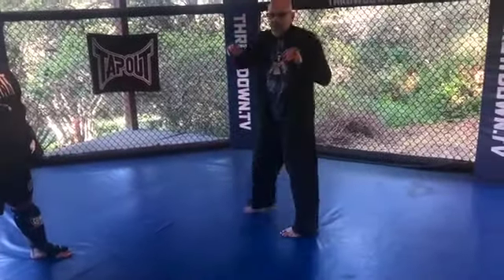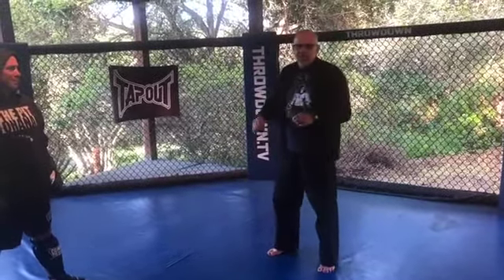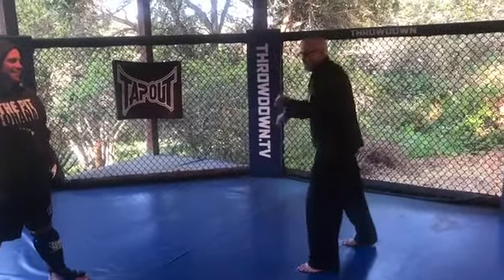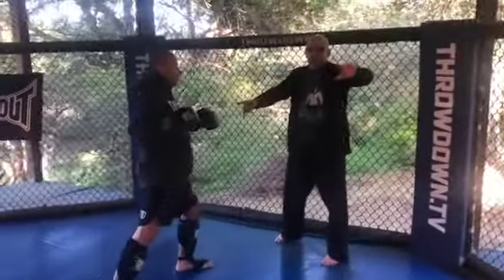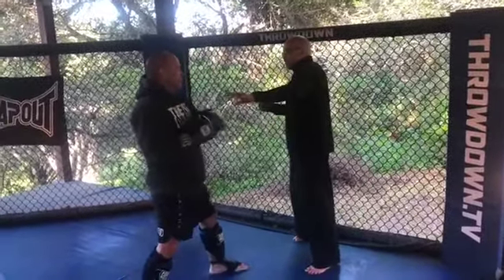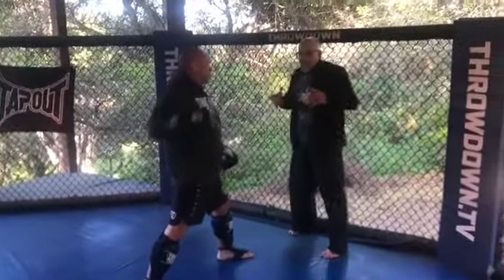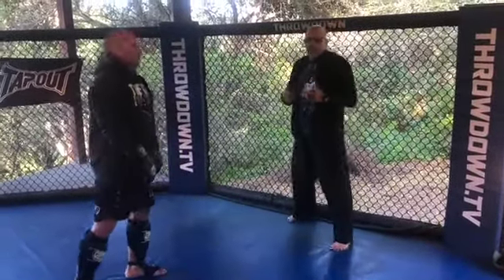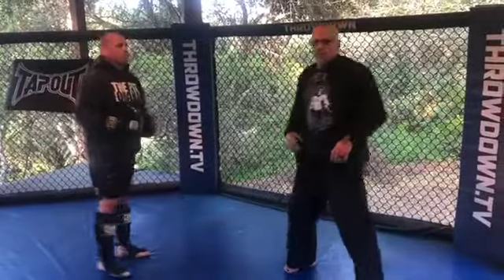Corona Quarantine Left Hook Course Lesson #6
Through this crazy time, I want you to all at least gean a great left hook (which is the best strike in all of the martial arts).  So much loss and fear out there now, I want to give you something.